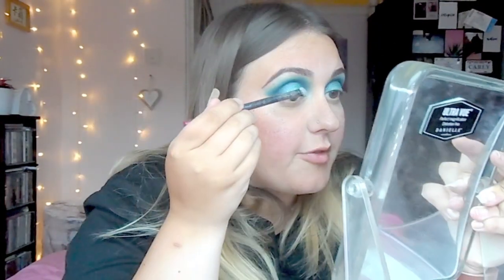DRAMATIC BLUE EYE LOOK | Morphe 35H Palette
Hey guys! For today's look I have created a dramatic blue eye look using the Morphe 35H palette. A blue eye is something I don't wear too often but I really should. It's really in your face and glam at the same time. The perfect statement look. Hope you like it!

Carly 🖤